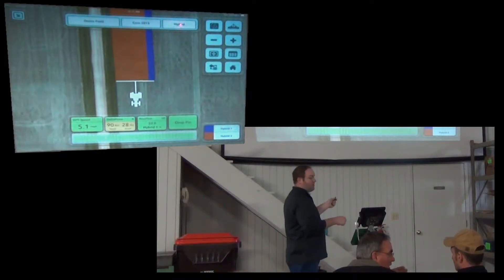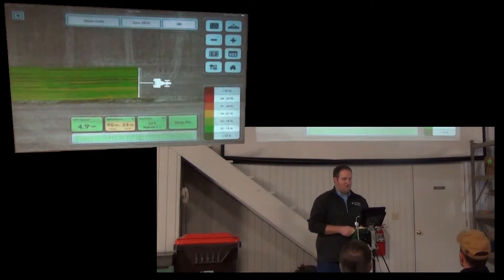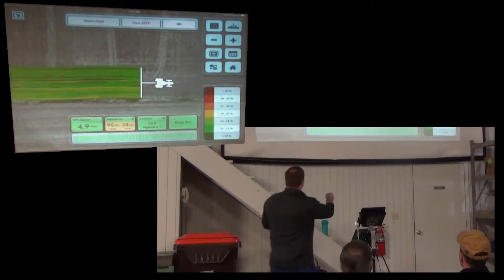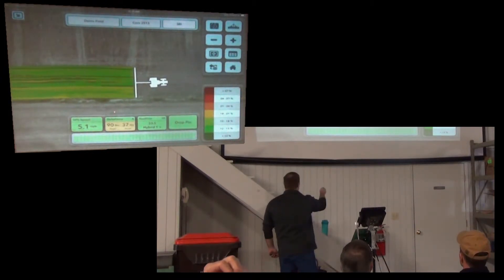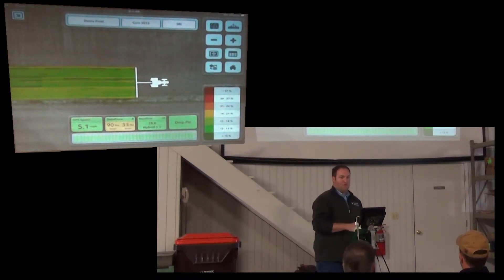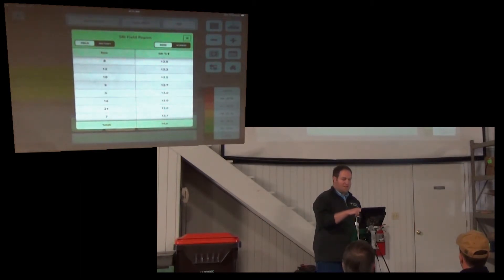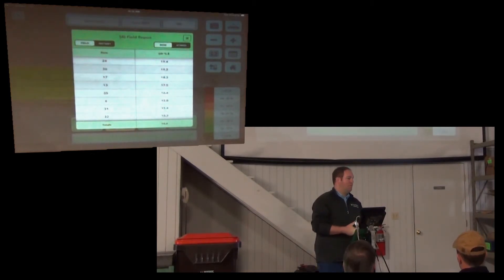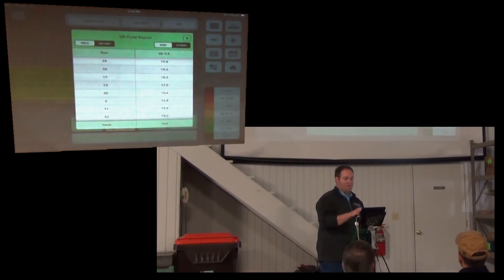FieldView Seed Release Index